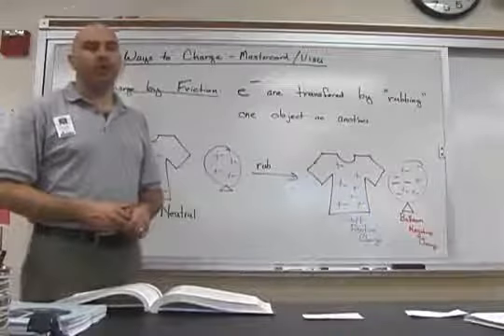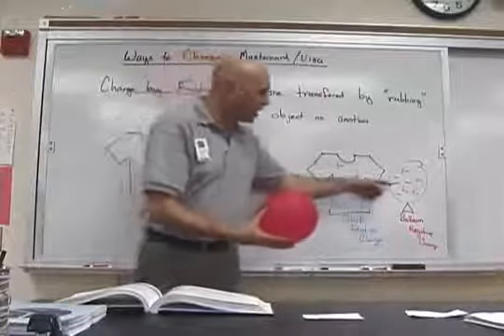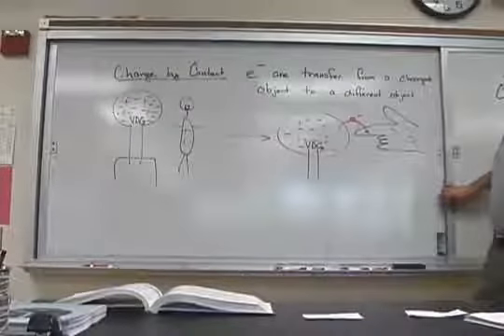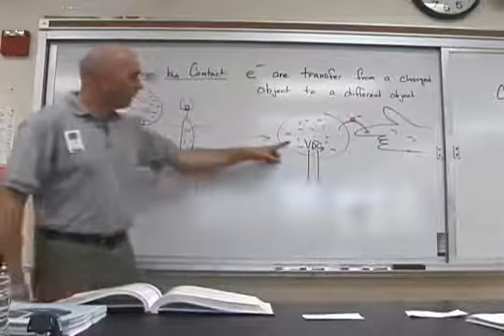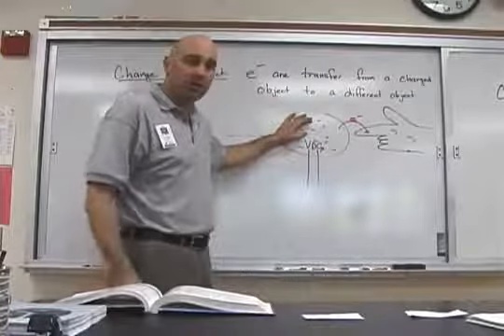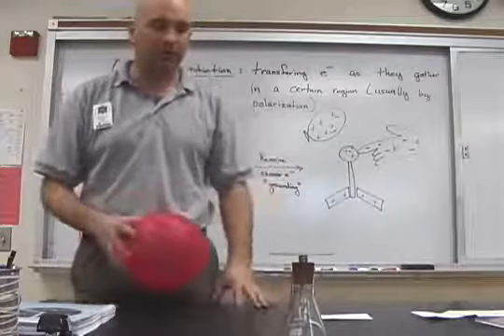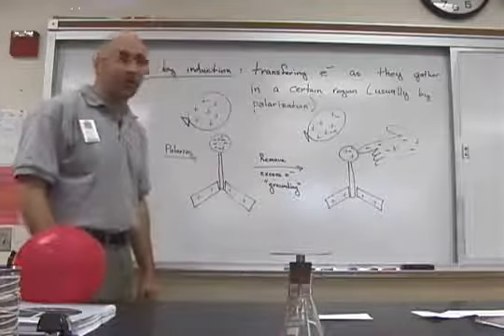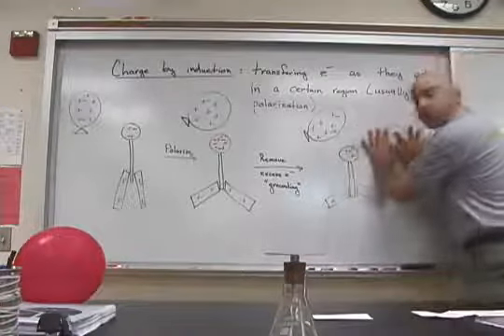Three Ways to Charge Objects